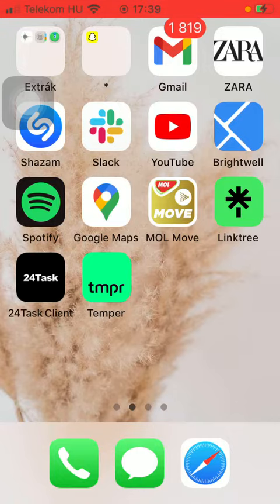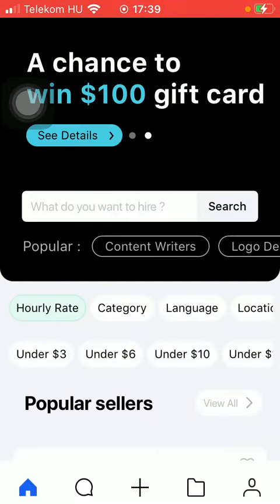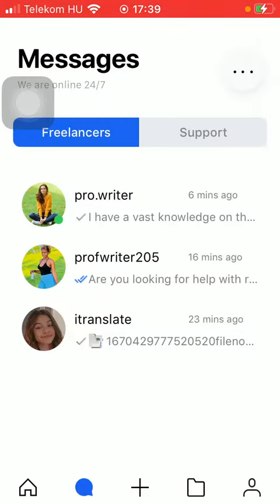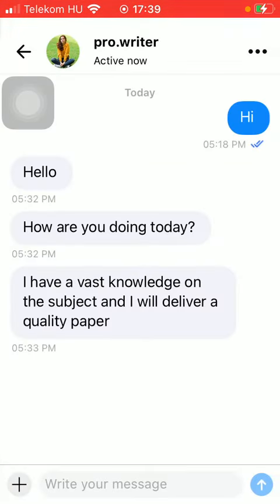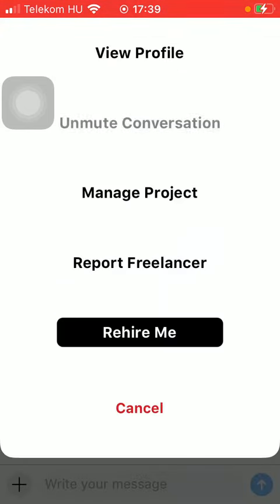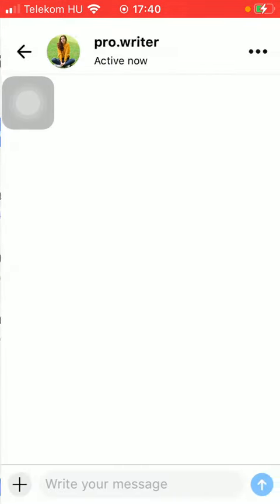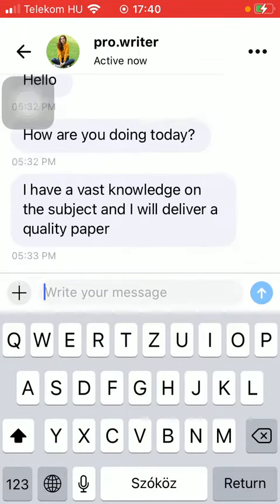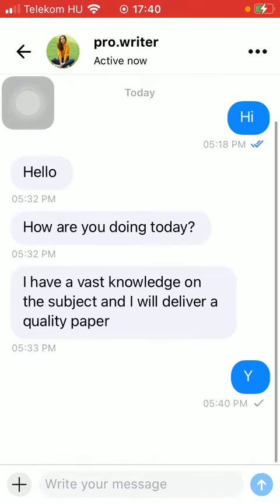How to mute the conversation on 24 Task Client?